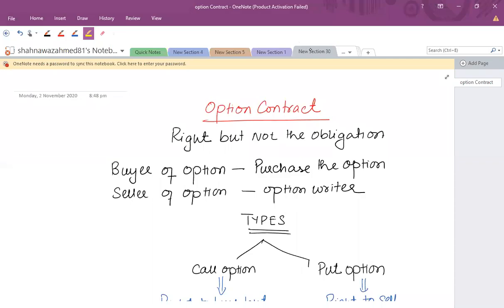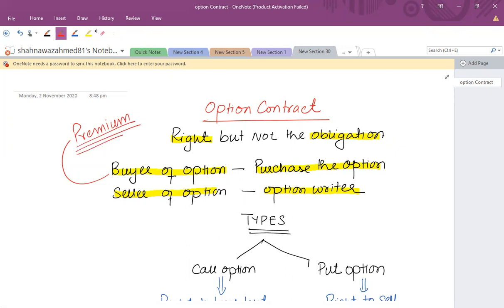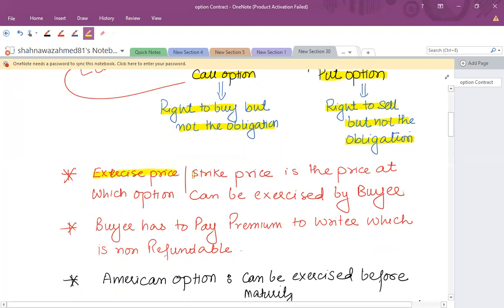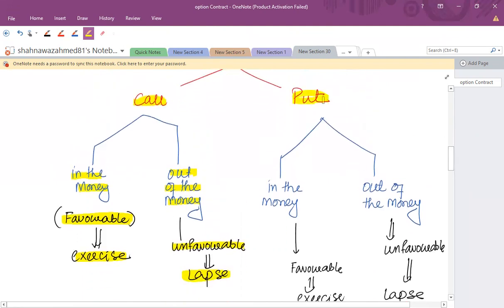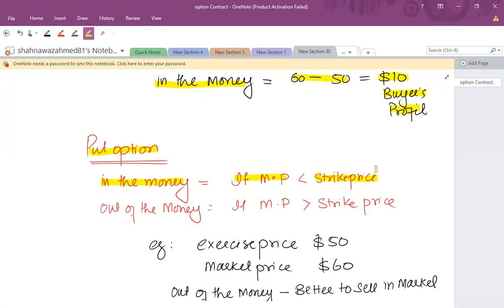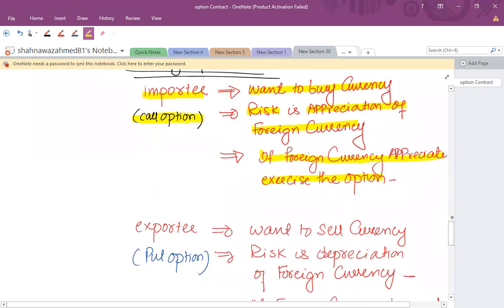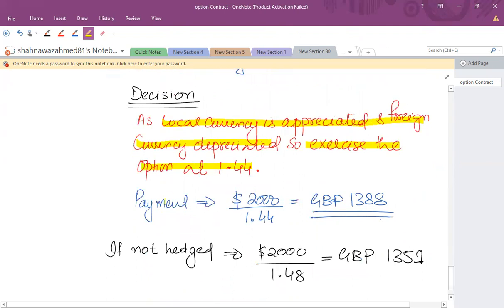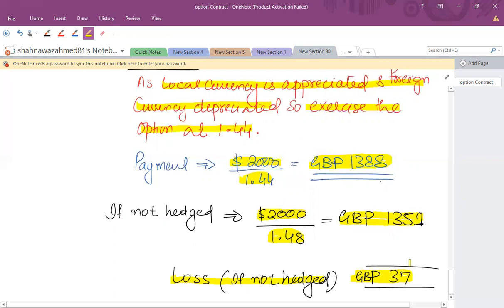Option contract विकल्प अनुबंध [an easy explanation]